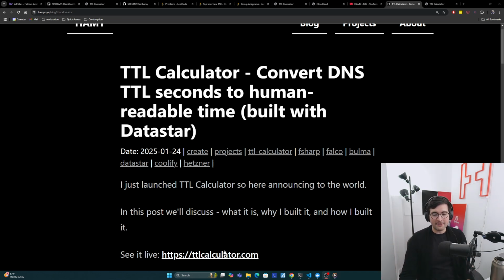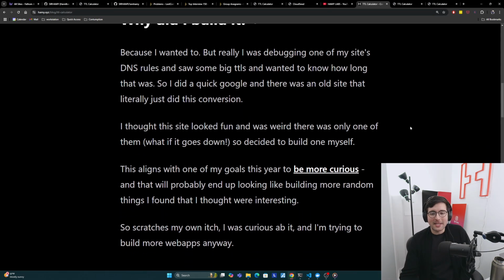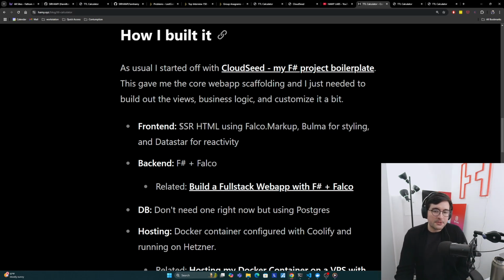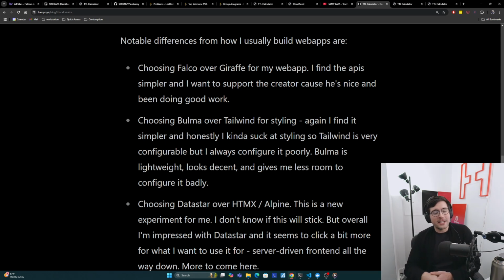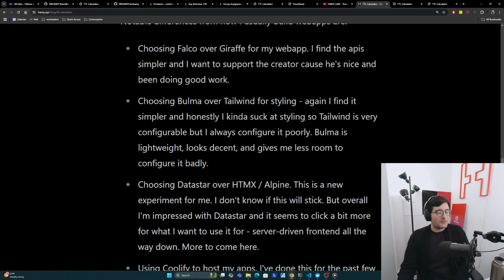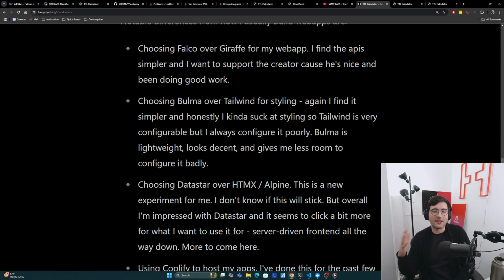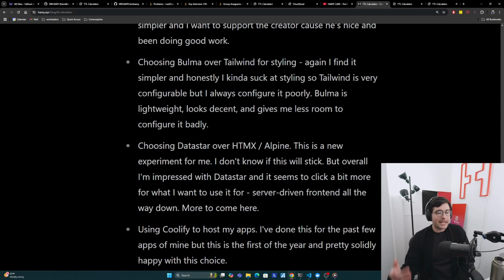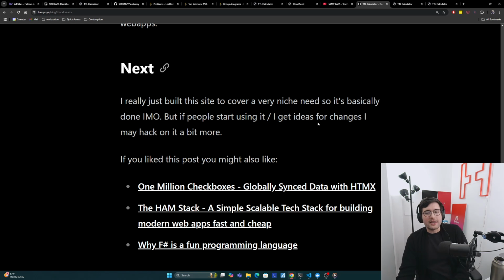TTL Calculator - Convert DNS TTL seconds to human-readable time (built with Datastar)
In this video we talk about my newest app - TTL Calculator - what it does, why I built it, and how I built it.

Chapters

00:40 - Why I built it
01:50 - How I built it
04:10 - Building with Datastar
06:25 - The future of CloudSeed

# Support